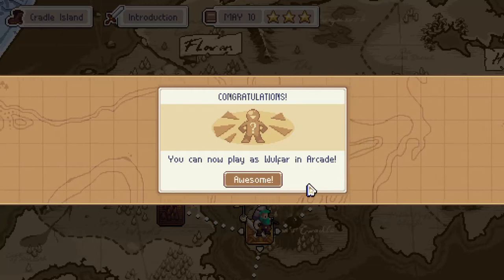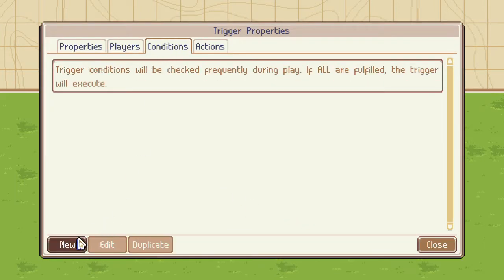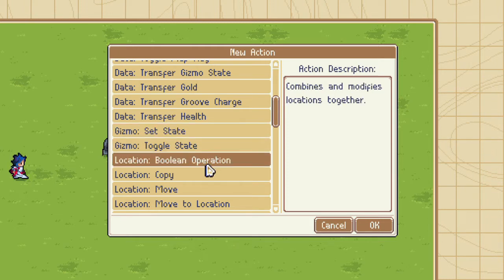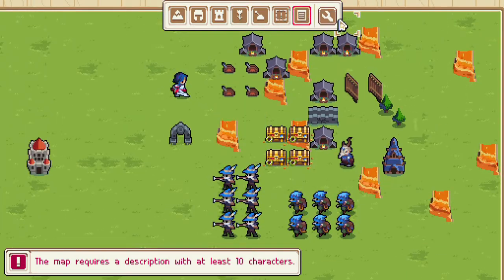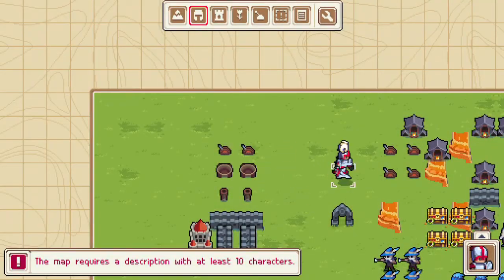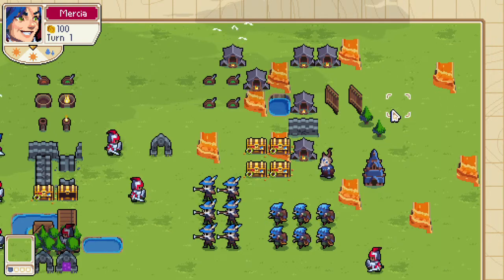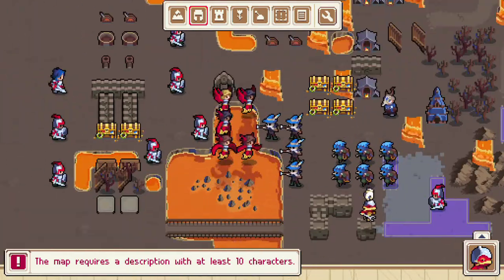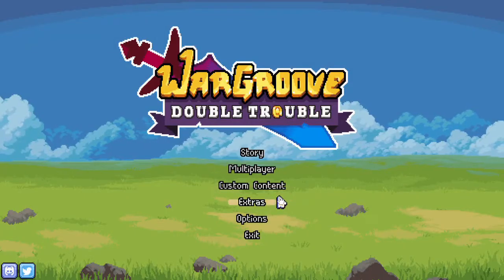Sneaky Reacts to New Gizmos In Wargroove: Double Trouble DLC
The DLC doesn't come out until Feb 6, but how about a SNEAK PEAK into all the cool stuff we can do thanks to new features added to the map maker!
**THIS IS NOT my help video on the topic, I'll make that in a day or so, this is just me messing around! Enjoy :D**